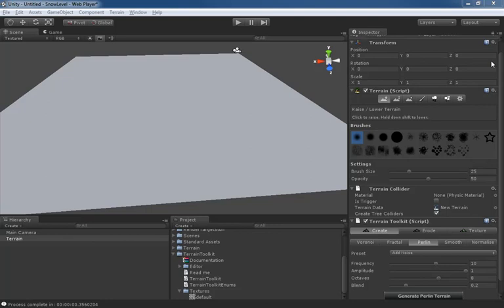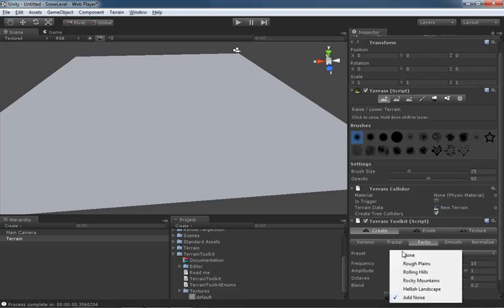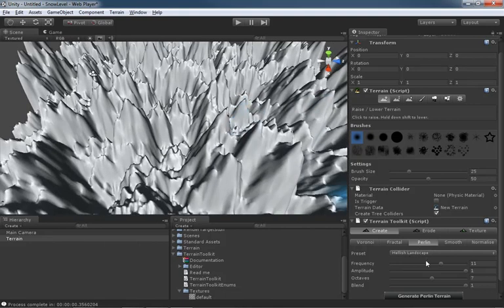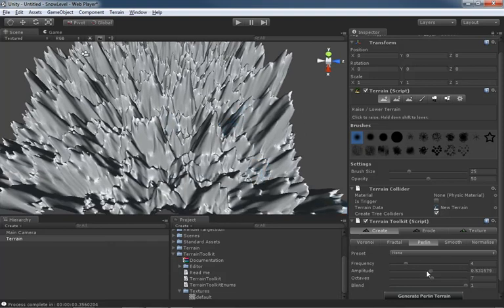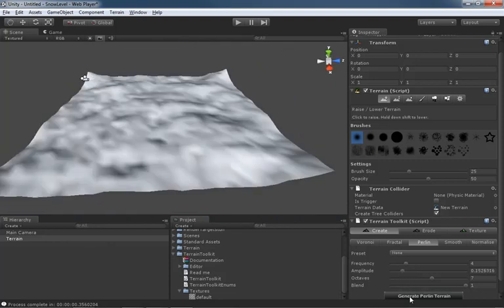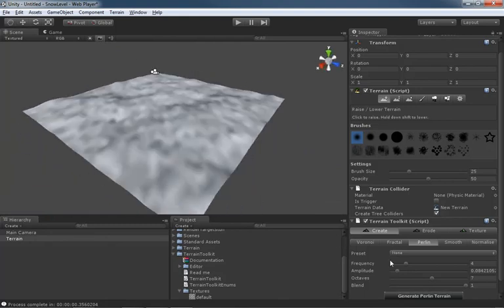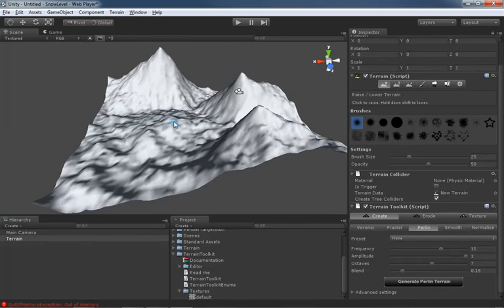🔴 Perlin • Terrain Toolkit • Unity Game Development for Beginners • Unity Fundamentals • (Pt. 159)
Learn Unity Game Development for Beginners - Terrain Toolkit - Perlin.

Perlin noise algorithms are common for procedural terrain, and with the Terrain Toolkit you can apply the effect to your terrain.